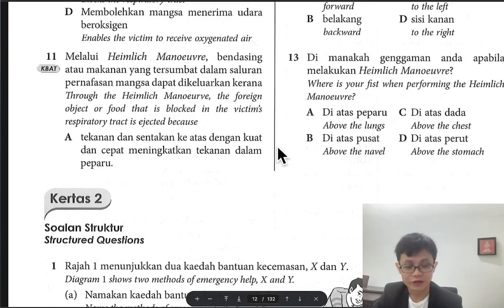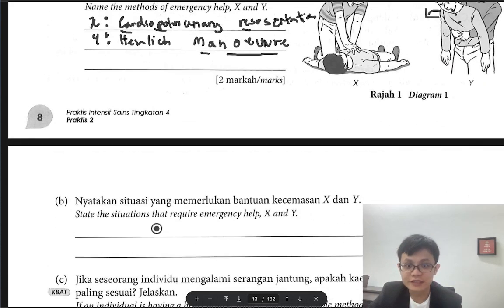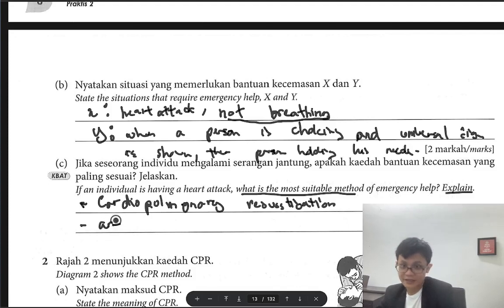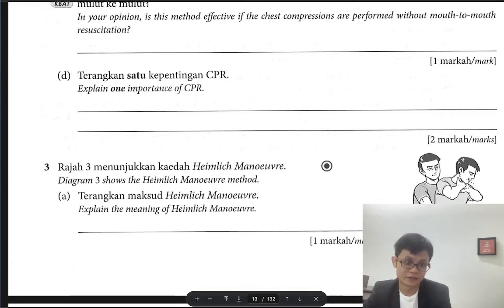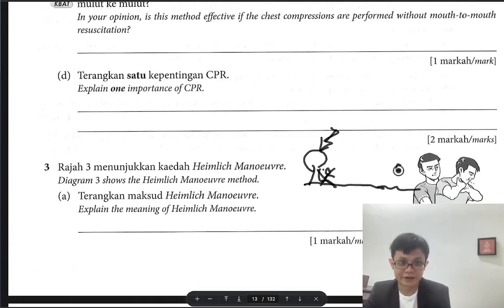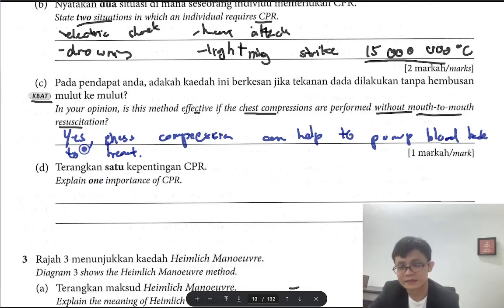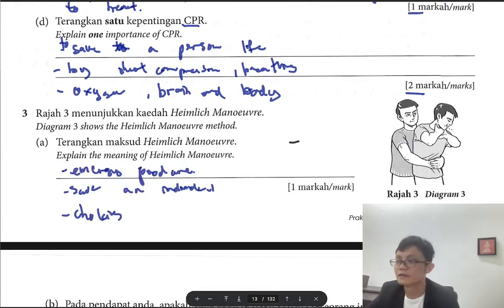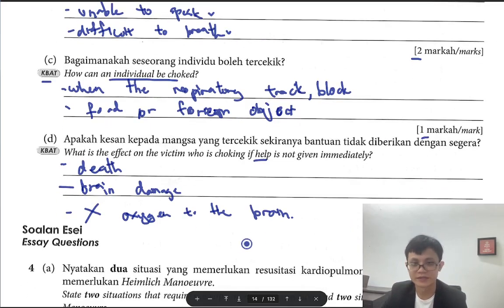- Form 4 Science KSSM- Chapter 2 Revision- Emergency Help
- Emergency Help